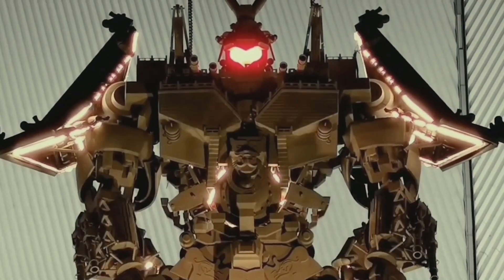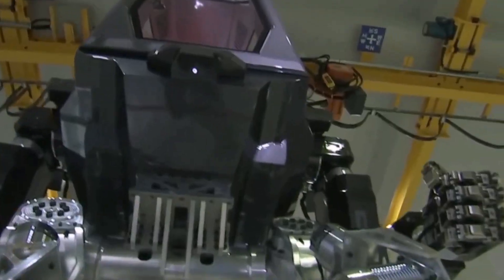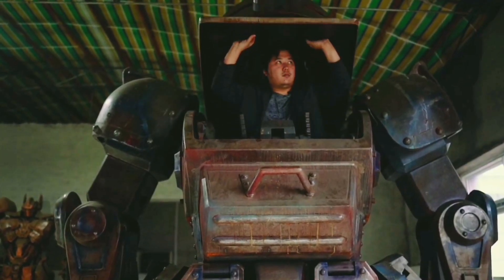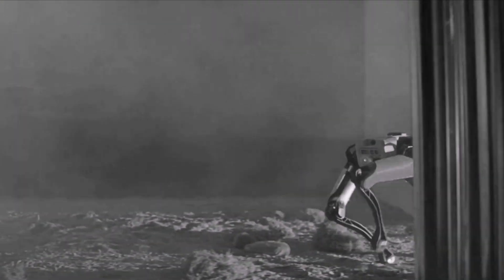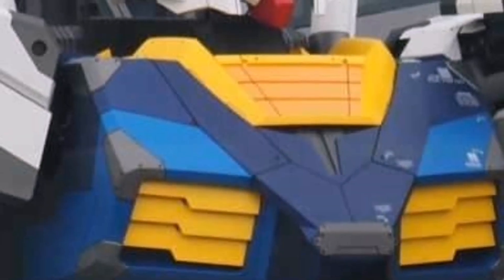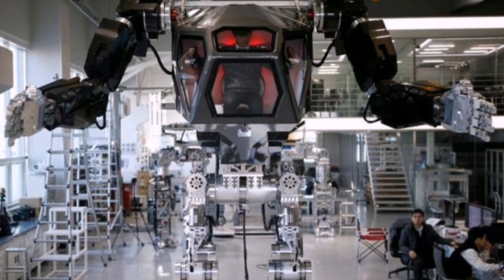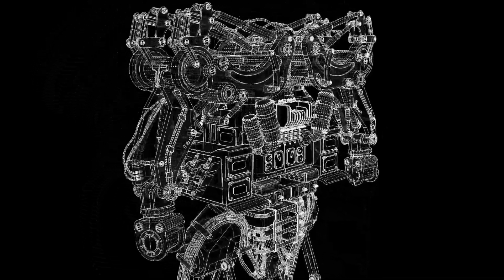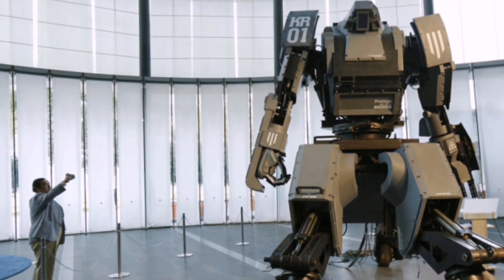Real Life Size Robots Soon To Be Sentient 💊💊💊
Elon Musk predicted withing 5 years the Artificial Intelligence will catch with humans and possibly be sentient. Let's have a look at current real robots created by humans which are absolutely impressive. We have already seen the life size Gundam Yokohama walking test and Spot from Boston Dynamics. Now, we even have Mr Shu Qiqian from China building his very own life size Optimus Prime, Monkey King and various other Transformers!

Thank you for visiting our channel at ARTICULATE aka ahloke cafe.

CHECK OUT BIG MUTHA COLLECTIBLES:

Official Hot Toys Collectibles

Official Sideshow Collectibles

All Takara Tomy Transformers

All Action Figures

Gunpla & Gundam Model Kits